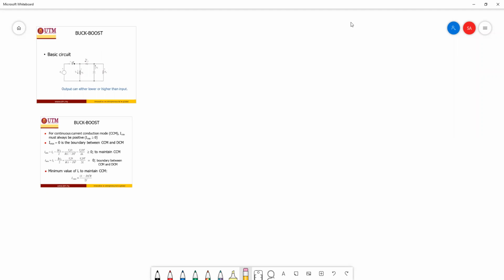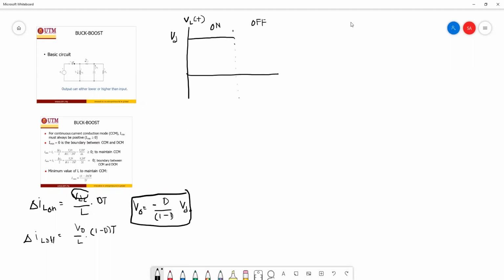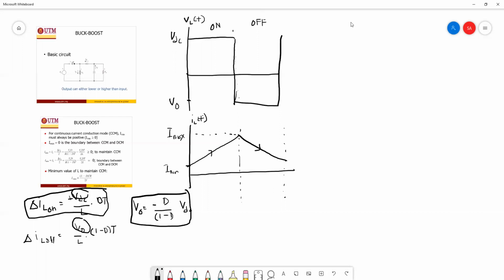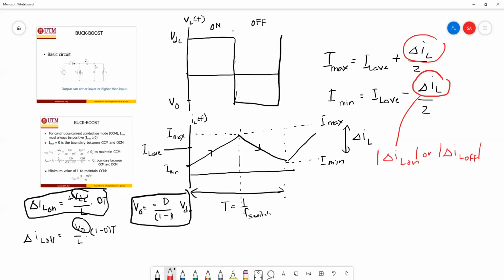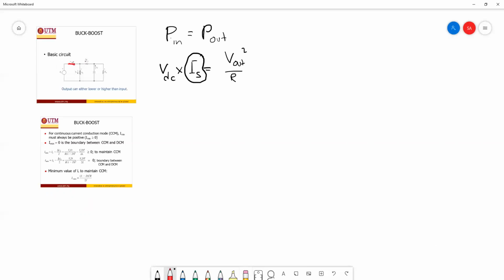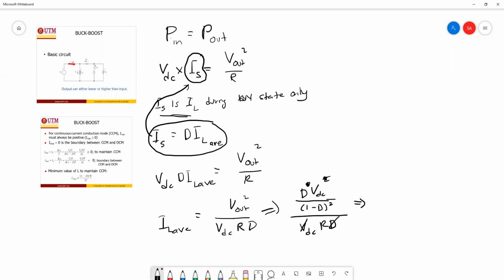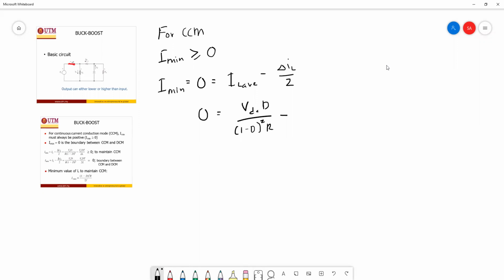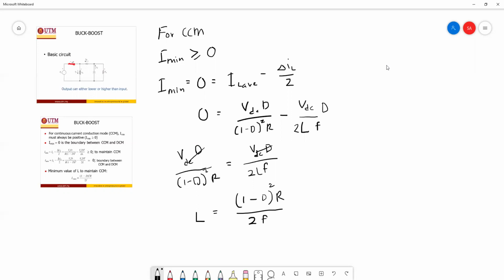Buck Boost Part 2